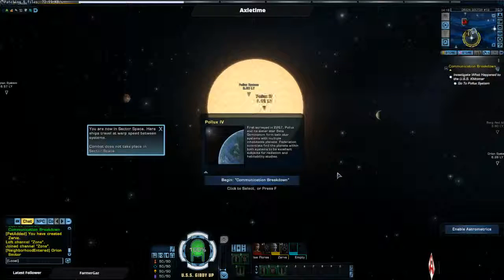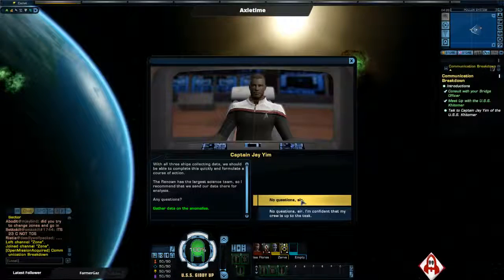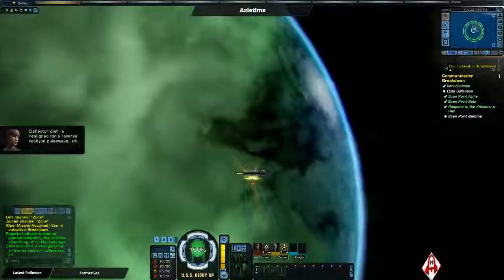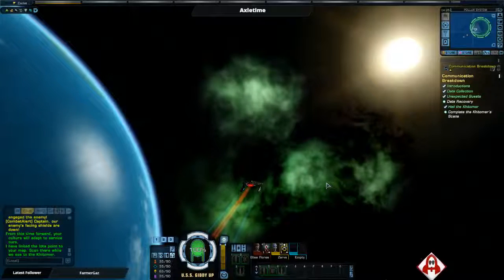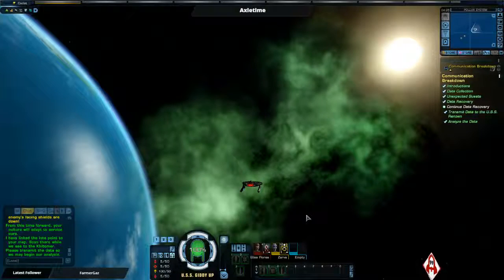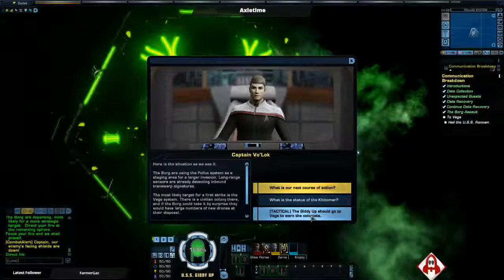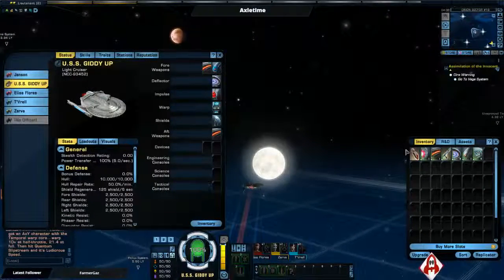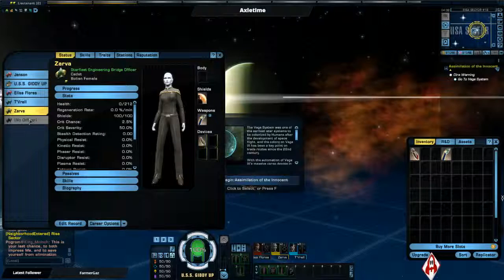STO - Dammit the responsibly is too much - EP3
We now have our own ship, but still cant just do what we want!! I hate rules and regulations